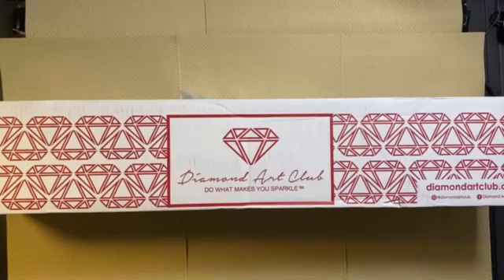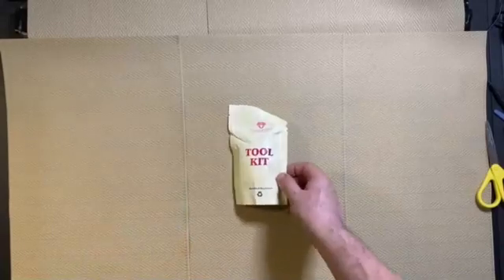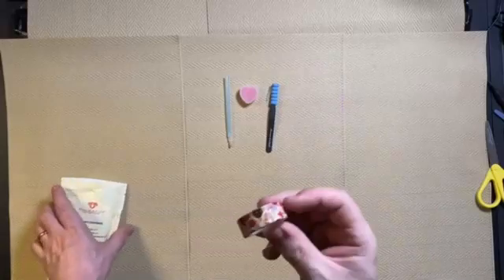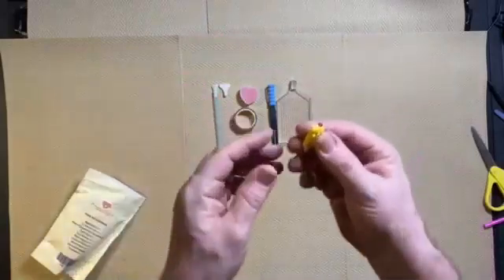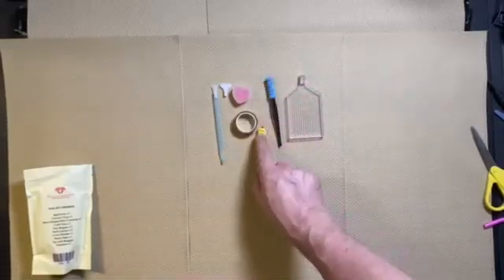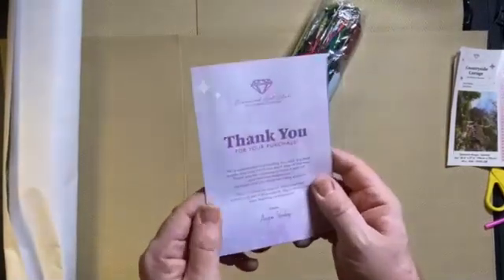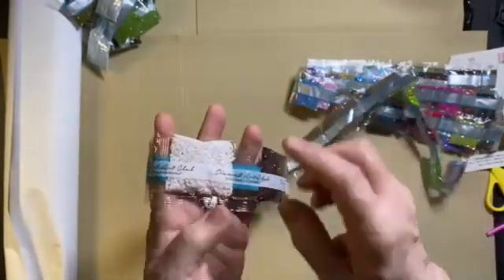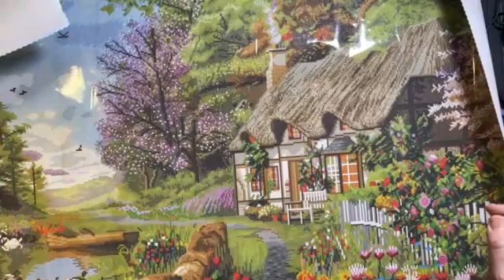Unboxing Countryside Cottage Diamond Painting From Diamond Art Club!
After buying two diamond paintings from Diamond Art Club on Black Friday 2022 I said "That's it! No more diamond paintings until I've finished some that I have!"

These are the two that I bought on Black Friday.

Pinkie Pie

Springtime Beauty

Then they released Cat Bookshelf...

Ok, NOW no more until I finish some!

Then Diamond Art Club sent me a voucher for $50 off...

What was I supposed to do!

I checked to see if Countryside Cottage was still available, and it was.

So here we go again!

Another diamond painting unboxing from Diamond Art Club!

You never know, I may decide to answer it in a YouTube video!

In the meantime...Take care, be safe and wash your hands!